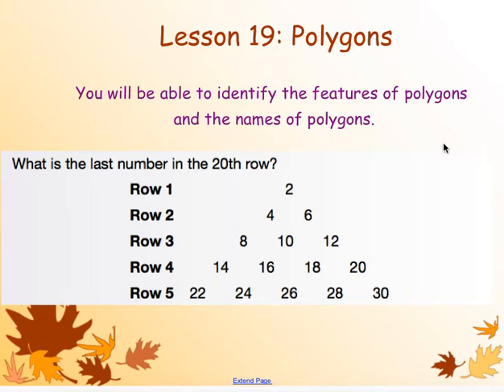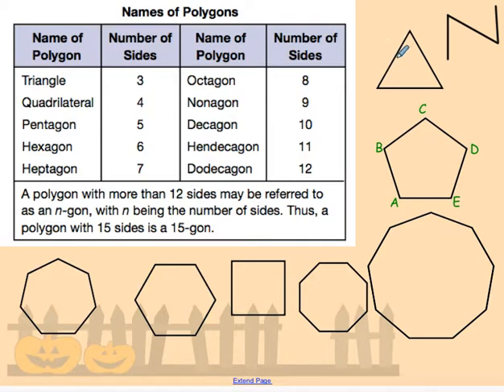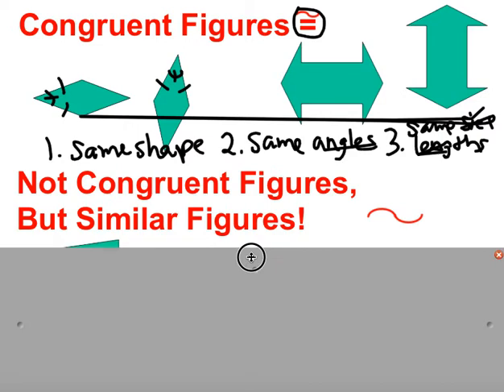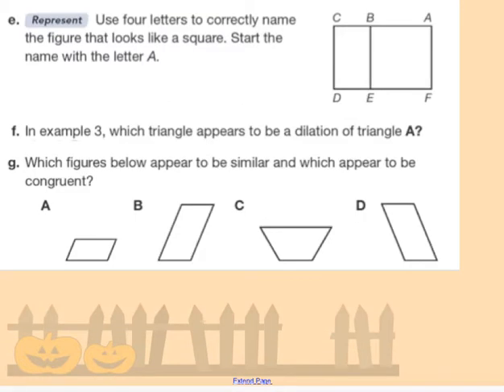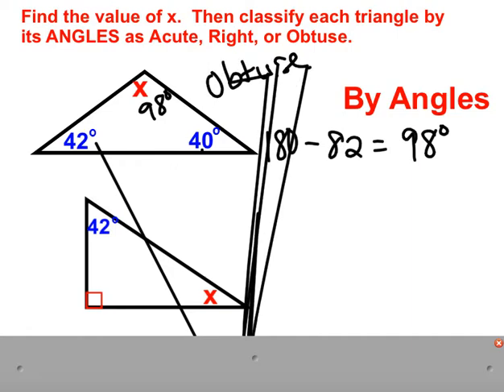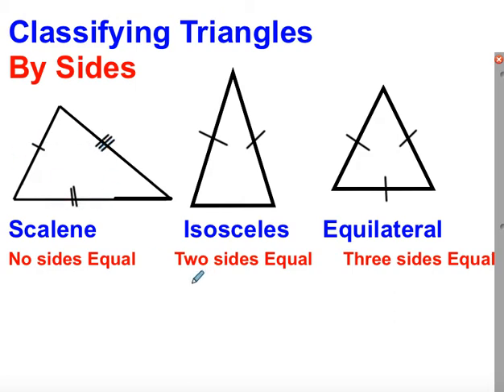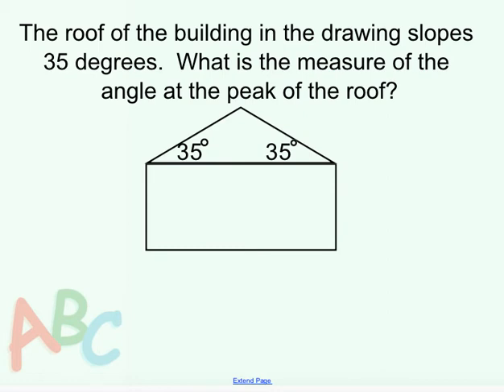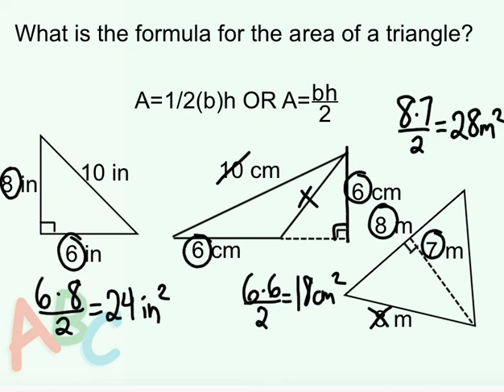Lesson 19 and 20 Saxon Course 3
Lesson 19 - Polygons
Lesson 20 - Triangles